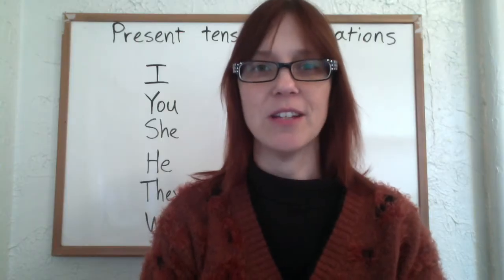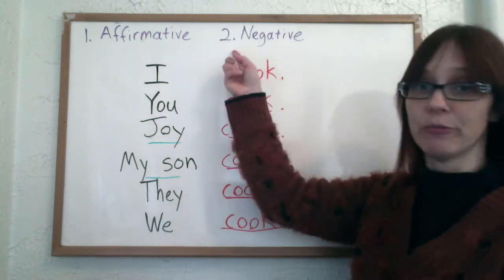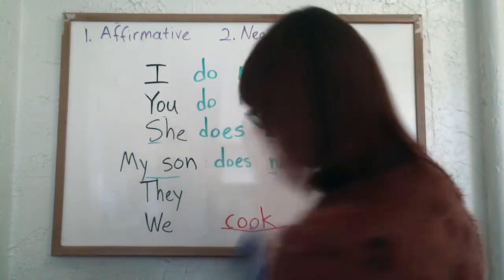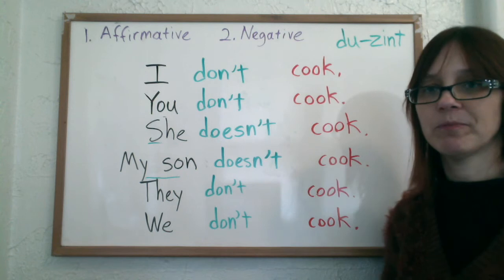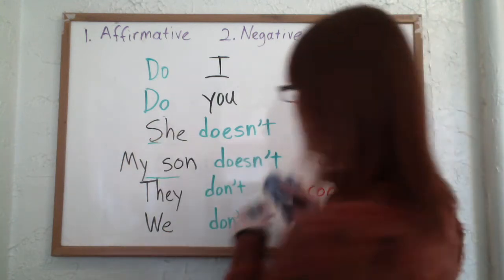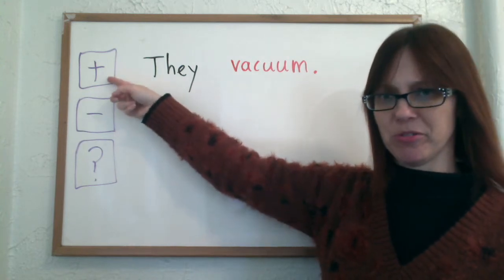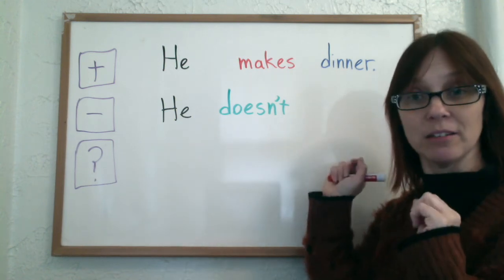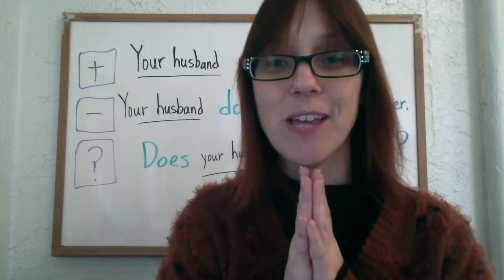Present Tense Conjugations and Housework